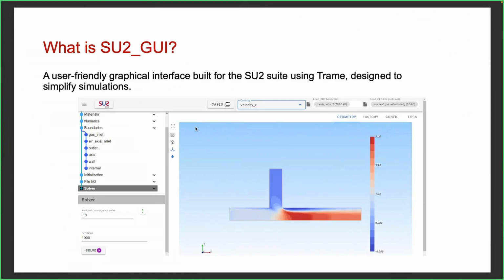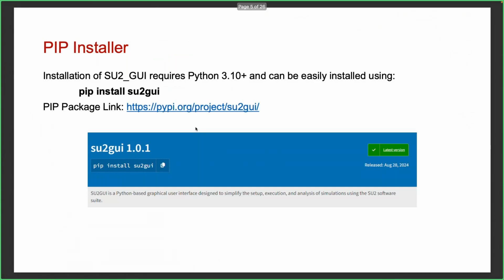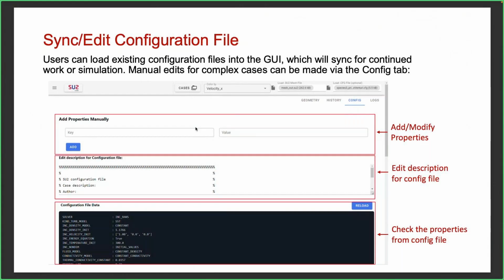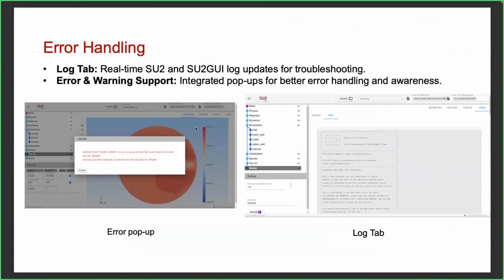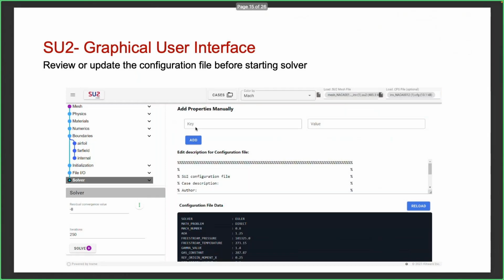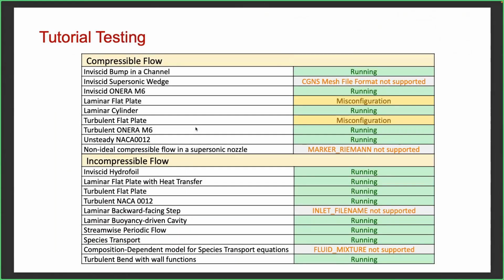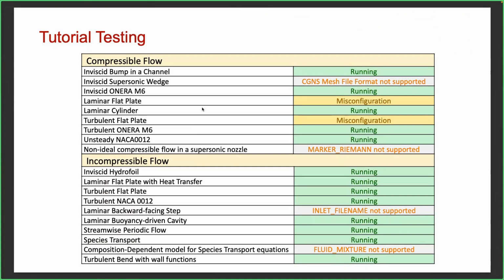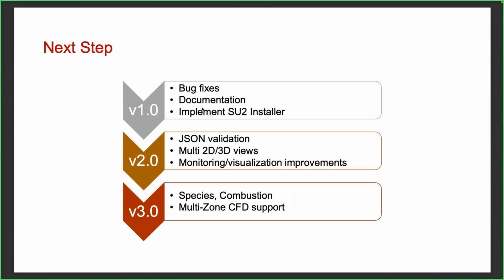SU2 Conference 24: GSOC’24 - Simplified Installation and Improvements for SU2 GUI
Title:
GSoC’24 Project: Simplified Installation and Improvements for SU2 GUI

Author:
Ujjawal Agrawal (Google Summer Of Code (GSOC) student)